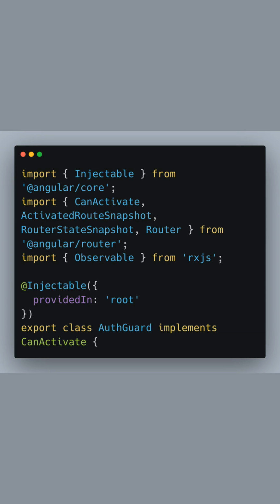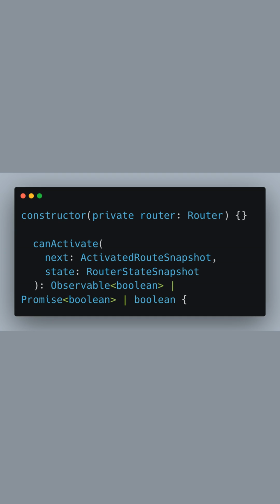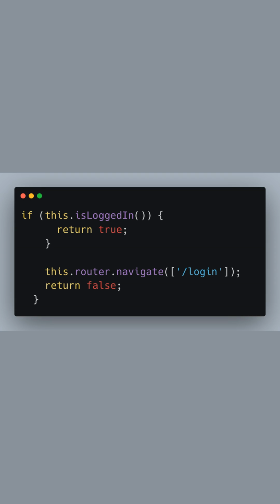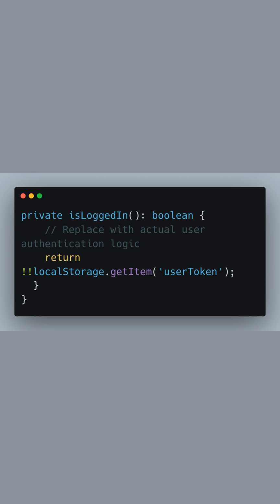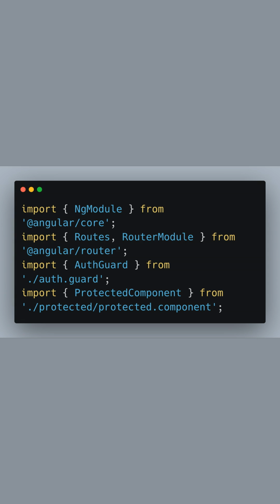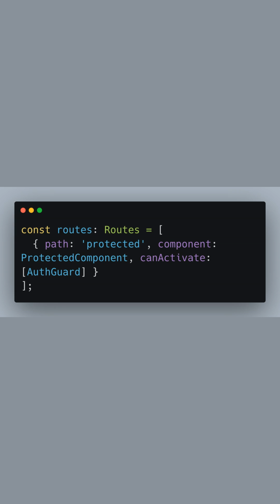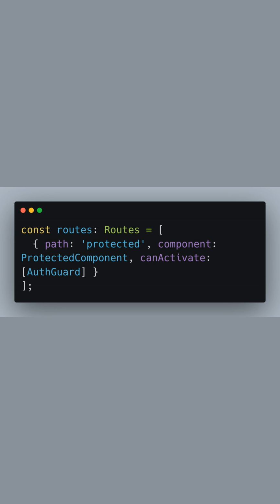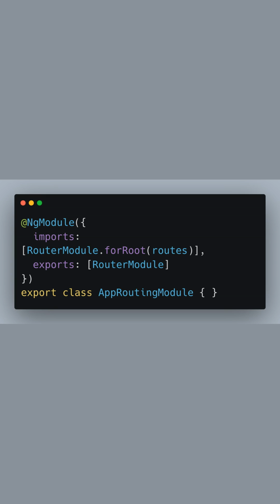Master Angular Auth Guards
Safeguard Your Angular Routes! ⬇️

 - Understand Angular Guards
 - Learn route protection